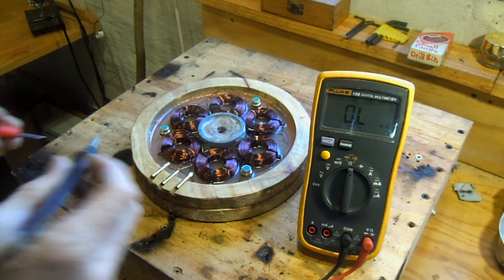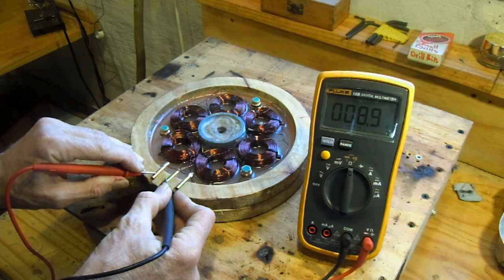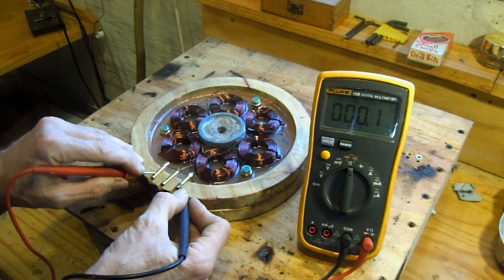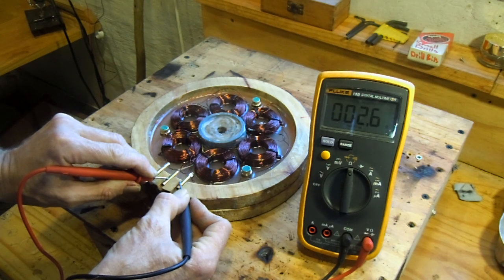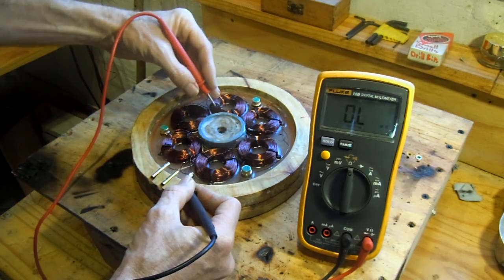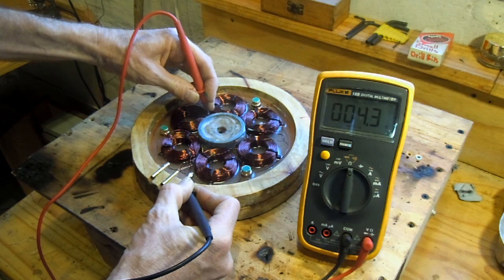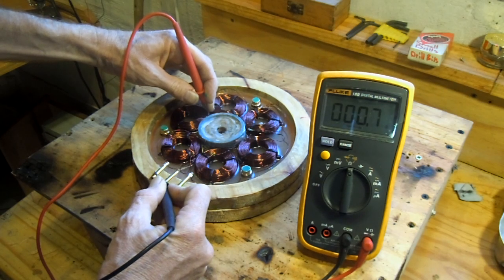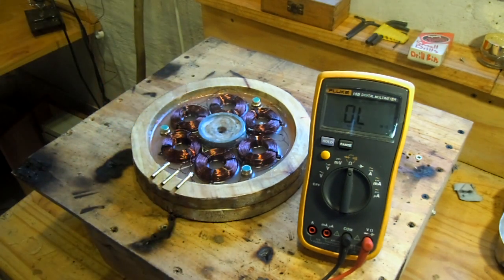Stator checking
In this video the stator can be seen "half-way" through it's manufacturing process. Note that the "wooden circle" seen in this video is actually a mold into which the stator-coils are cast into polyester resin reinforced with fiberglass cloth. The mold is treated on the inside with a releasing-agent ( I have used car polish), so that the resin does not stick to the wooden mold. In this particular video the coils are wired in the star configuration. In my book, "The Imbali Windmill" I also describe how to wire the coils in the delta configuration.